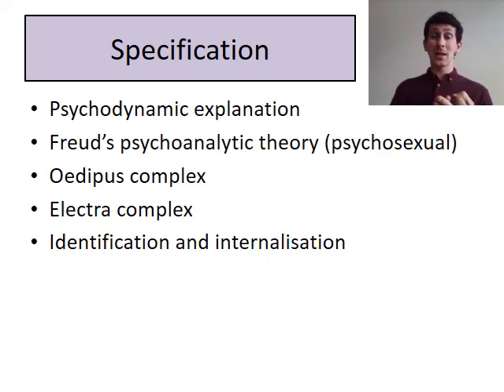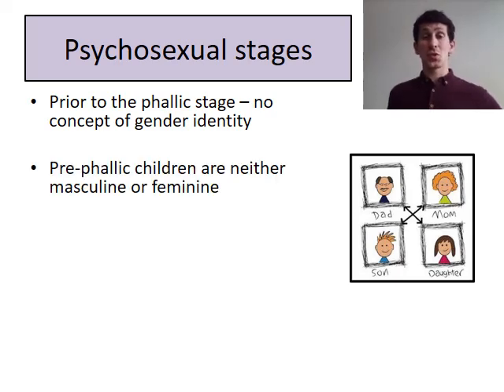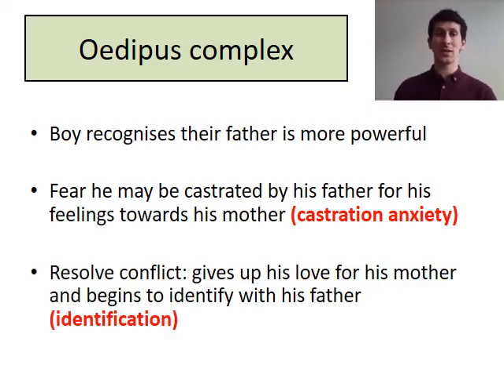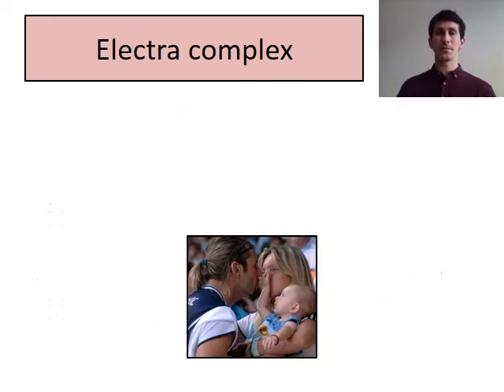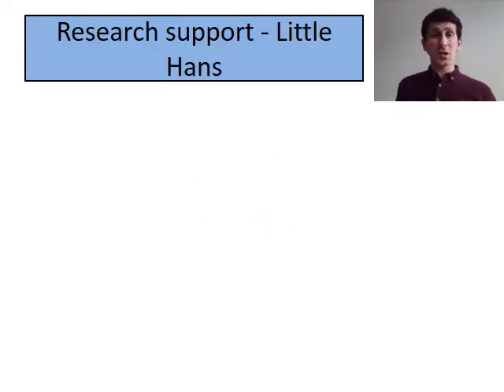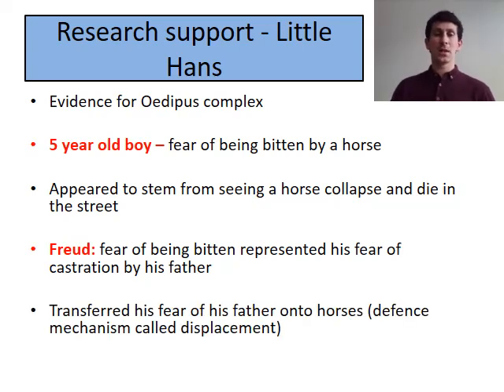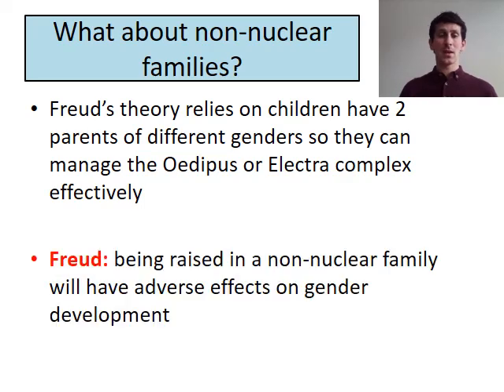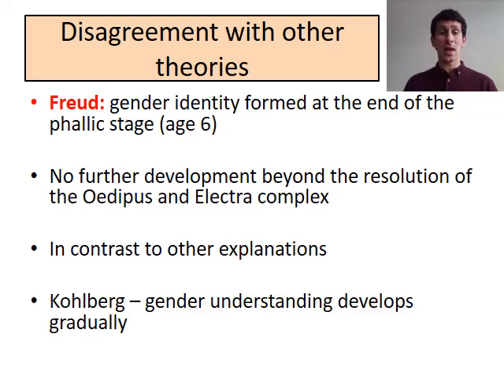Gender psychodynamic explanation